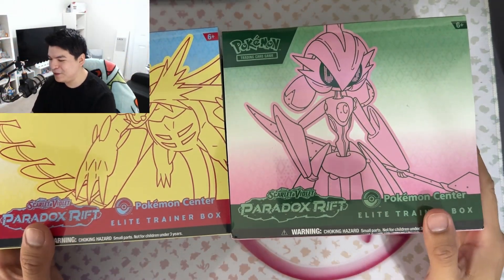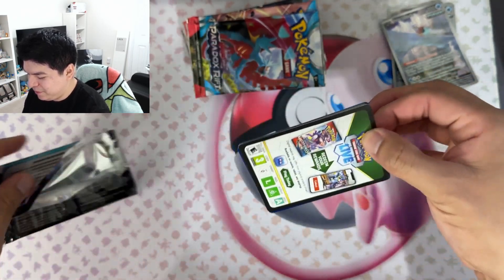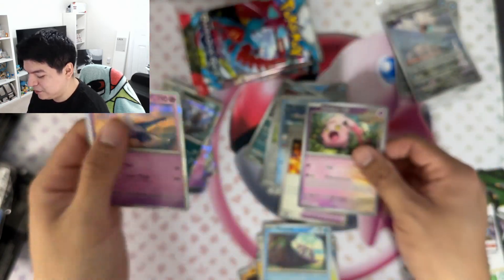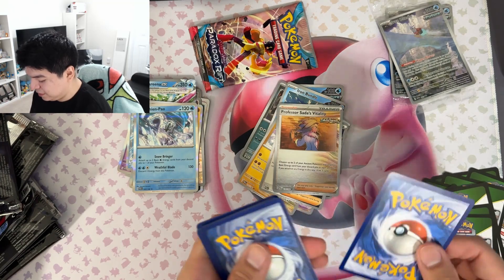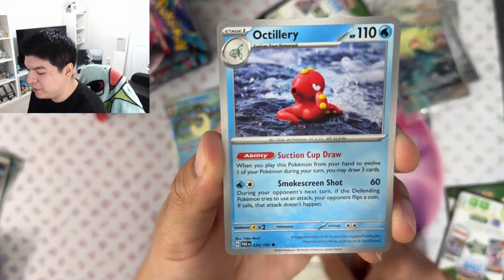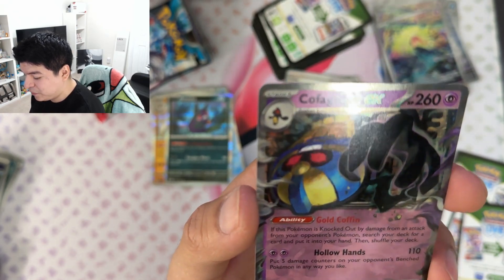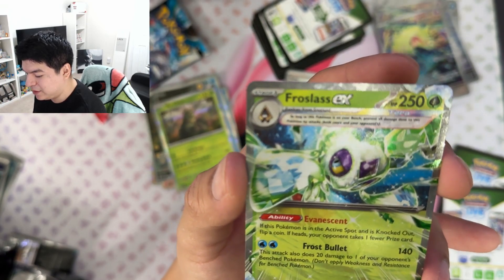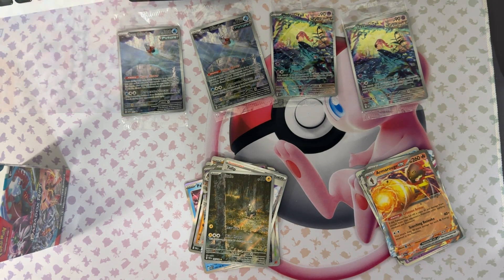*NEW* - Paradox Rift Pokemon Center ETB Unboxing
Happy Paradox Rift release day! Let's have fun opening some packs!